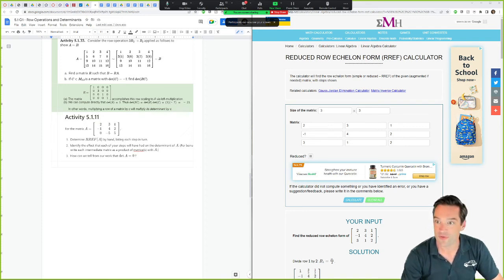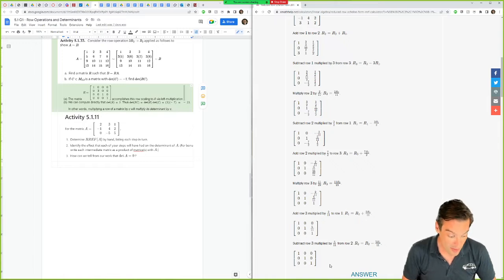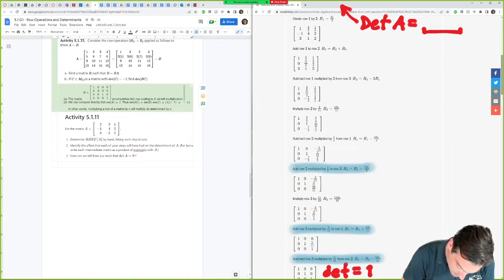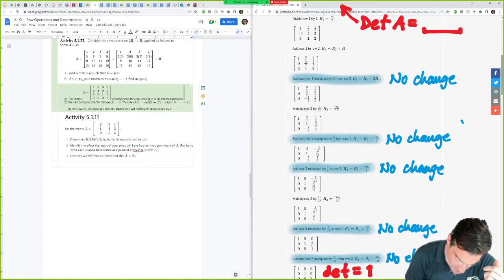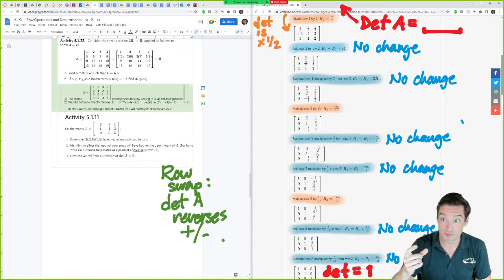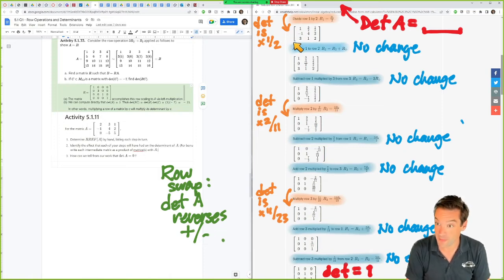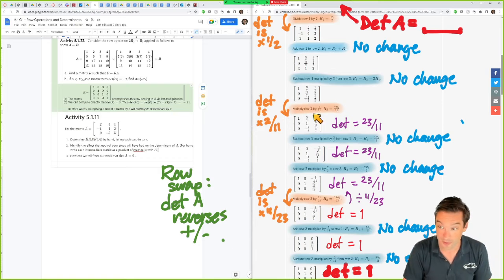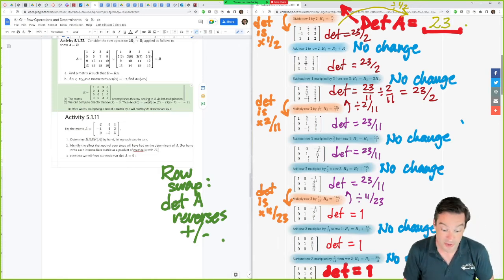202.G1 Recap: Using Row Operations to Find Determinant